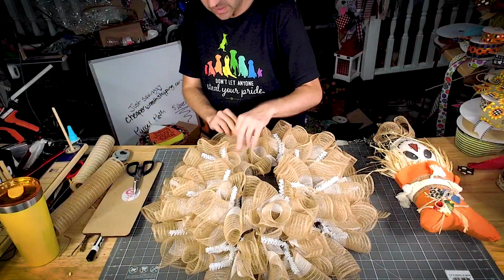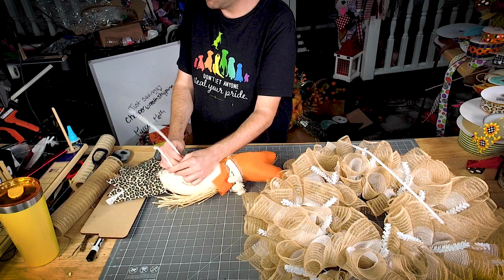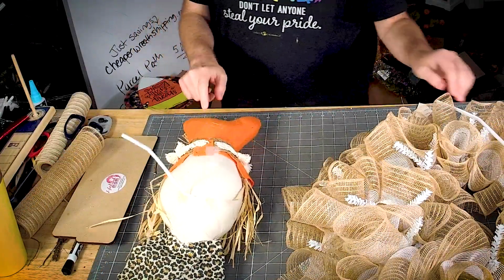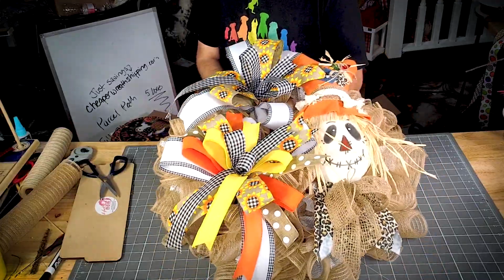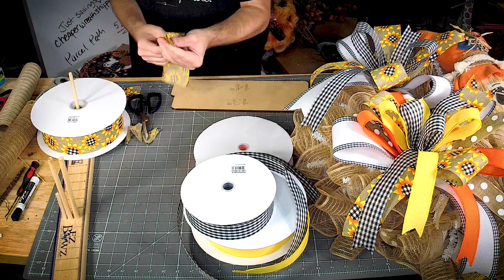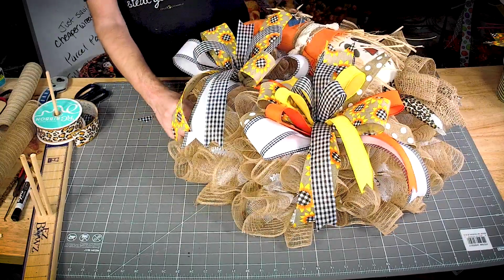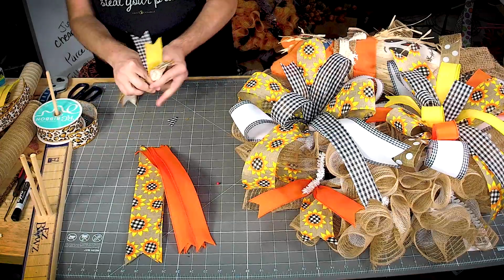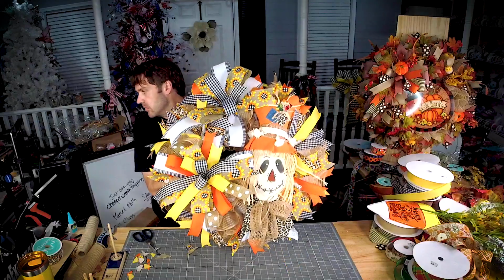Let's Make a Deco Mesh Scarecrow Wreath! | Fall Wreath Ideas | Deco Exchange Tutorial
0:00 - introduction
0:35 - Premade Wreath Base
1:18 - Preparing the Scarecrow Attachment
2:36 - Attaching the Scarecrow
2:58 - Attaching Premade Bows
3:40 - Cutting Ribbon Tails
5:12 - Attaching Ribbon Tails
6:49 - Finished Wreath

Do you want to make a wreath for fall?

This Deco Mesh Scarecrow Wreath is the perfect addition to your home this fall. It’s fun, it’s festive, and it makes everyone smile when they see it. Plus, with just a few supplies from Decoexchange.com, you can make one in under an hour!

Once you have all of your supplies together, follow along with us in this tutorial as we show you step by step how to create an amazing fall decoration that will look great on your home all season long! We promise it's worth it at the end when everyone compliments your beautiful creation!

Watch this video now so we can start making our beautiful wreath together today!

➤You’ll love this video if you’re looking for:

Happy Fall Wreath
Autumn wreath
Harvest Wreath
Wheat Wreath
Fall Wreath
Farmhouse Wreath
Rustic Wreath
Fall Scarecrow wreath
Fall Wreath Ideas
DIY Fall Wreath
Fall Door Hanger DIY
Fall Scarecrow Wreath